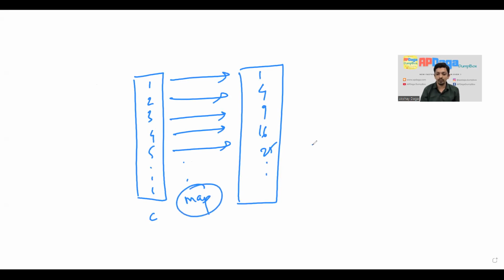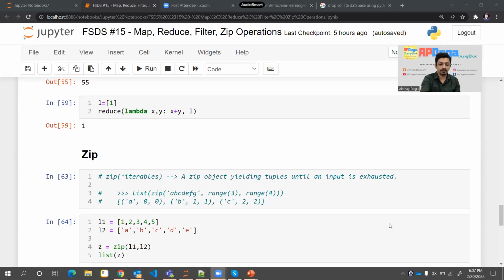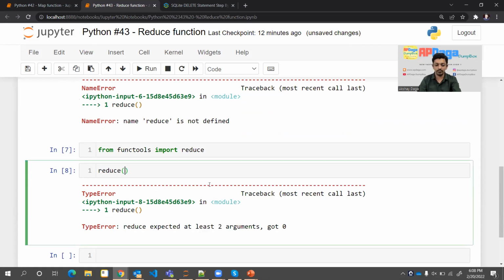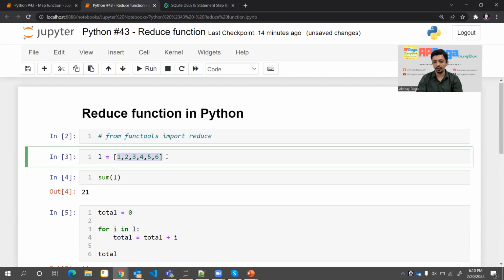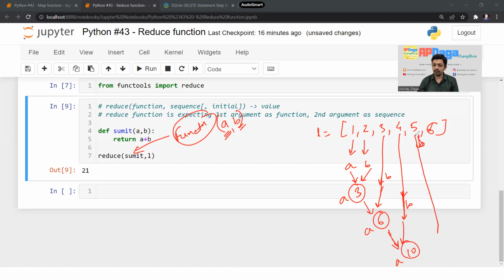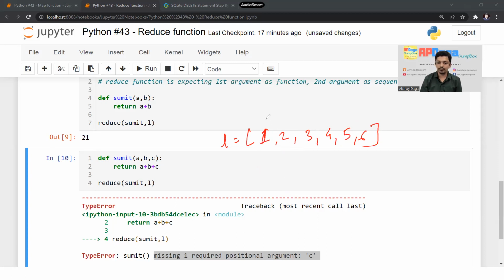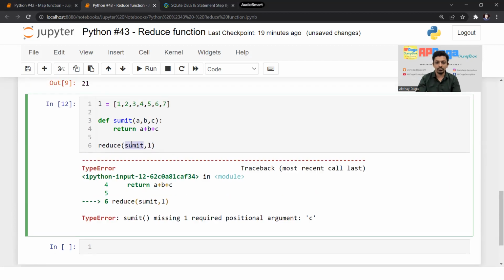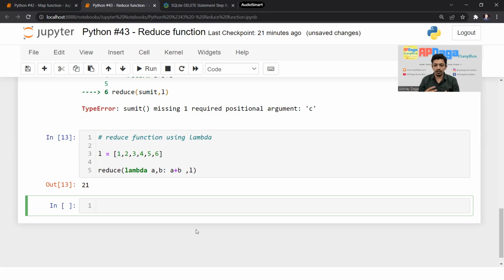Python #43: Reduce function in Python | Tutorial by APDaga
NOTEBOOK LINK: 👇🏻

TOPICS COVERED:
+ What is the reduce function in python?
+ What is the reduce operation in mathematics?
+ What is many-to-one mapping?
+ How to implement reduce function in Python?
+ Syntax of the reduce function in python?
+ How to perform the same operation without using the reduce function in python?